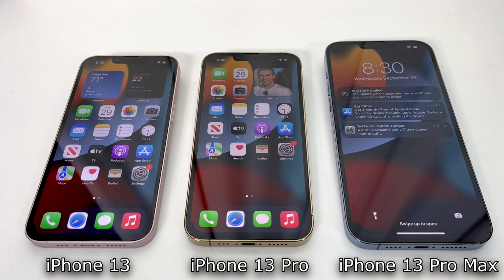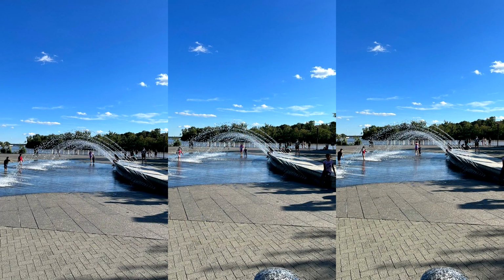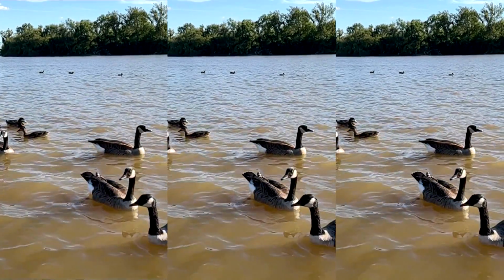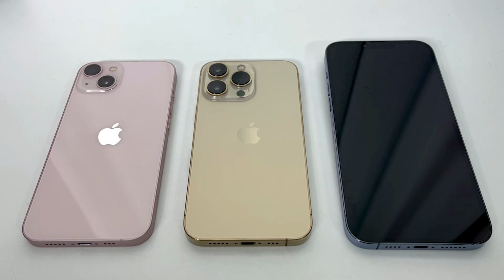iPhone 13 vs. 13 Pro vs. 13 Pro Max Camera Comparison Test (S5-E1)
★iPhone Wars Series★ Season 5 Episode 1 - This video is all about cameras comparison between recently released iPhone 13 vs. iPhone 13 Pro vs. iPhone 13 Pro Max. Let me know in your comments below if you are switching to iPhone 13 or to 13 Pro and what was your previous device? Enjoy!